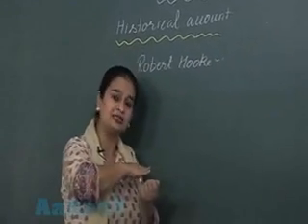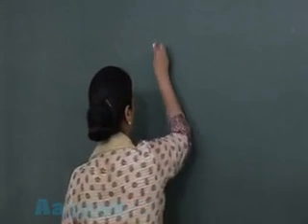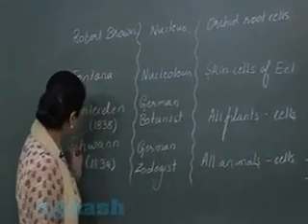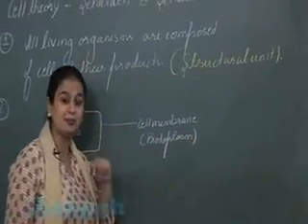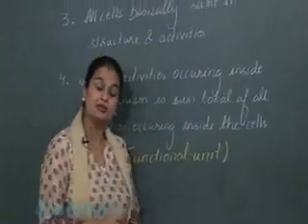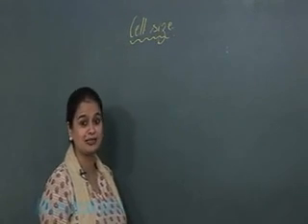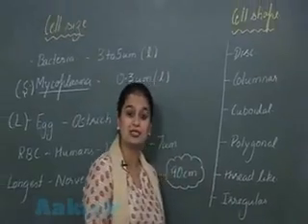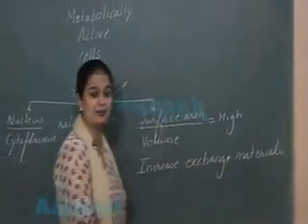Cell - The Unit of Life | One Shot | One Day One Chapter | The Unit of Life In Hindi | Lecture 1